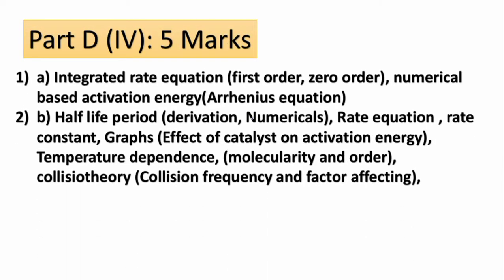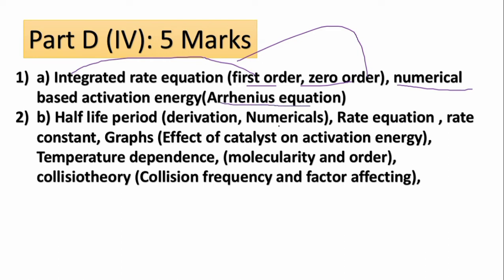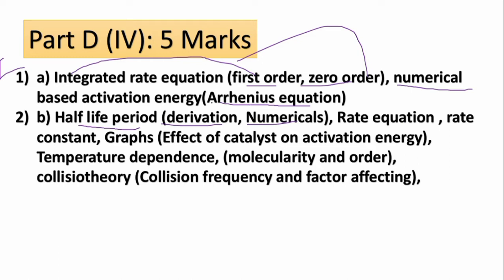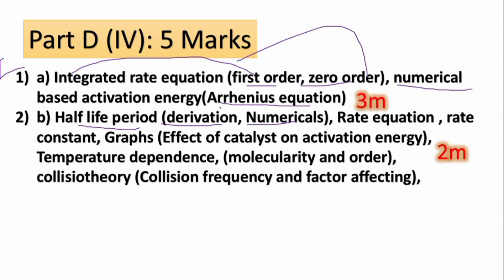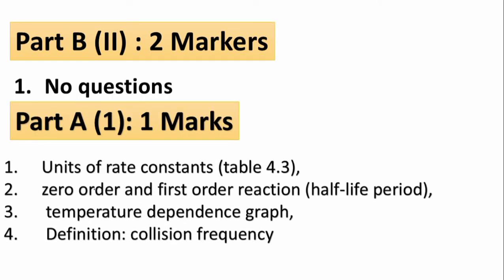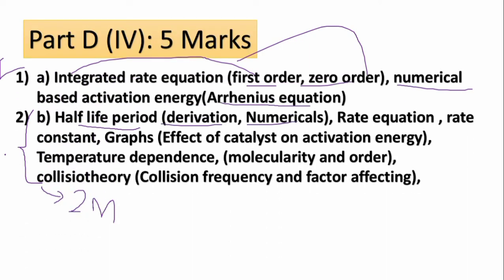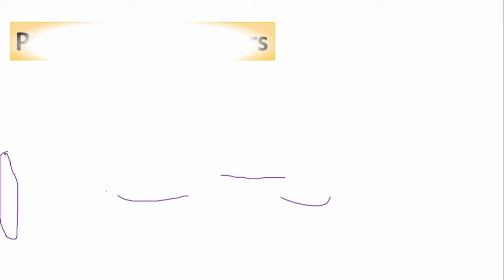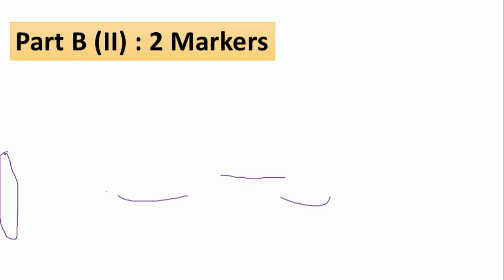2nd PUC Chemistry Exam-2023| Chemical kinetics | All Important Questions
this is the video containing questions tips for scoring 90+